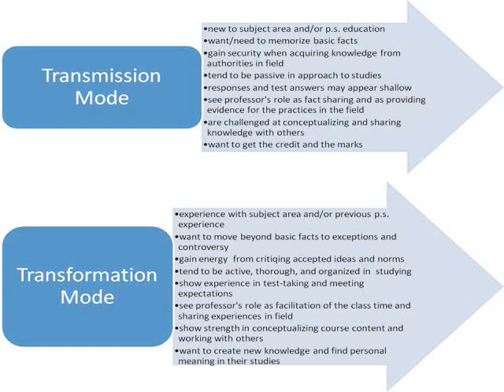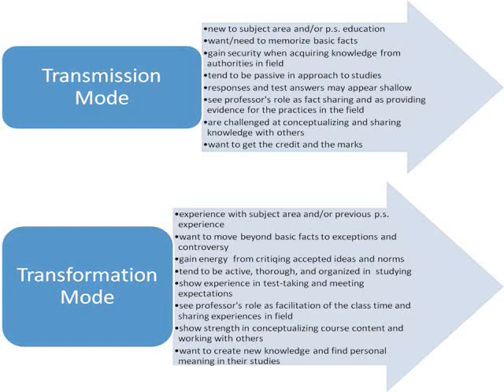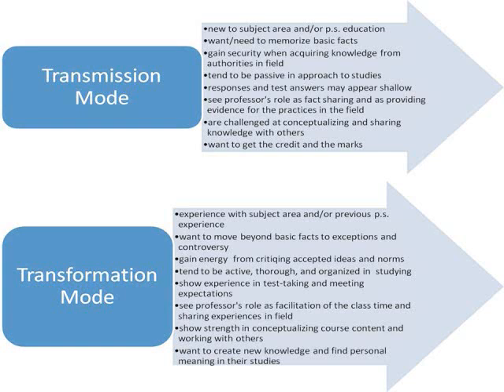Teaching Tip #2 Effective Teaching Presentations.wmv